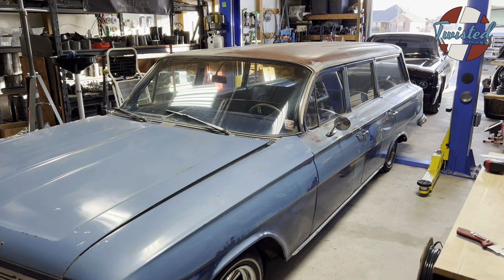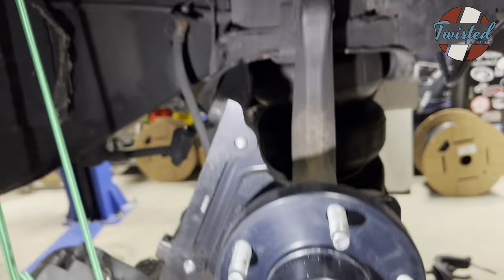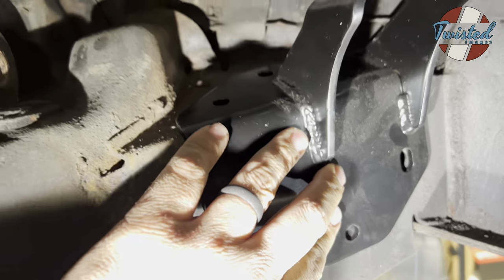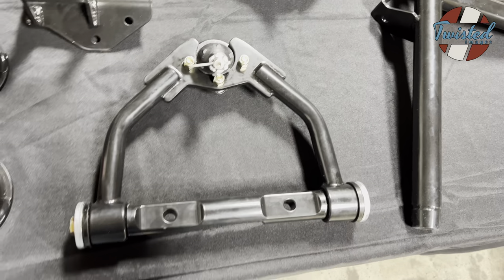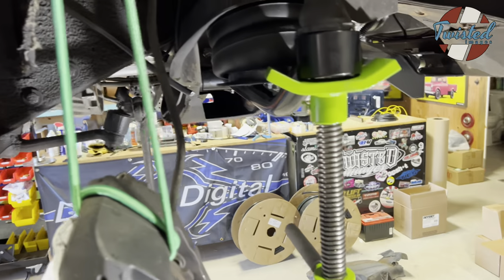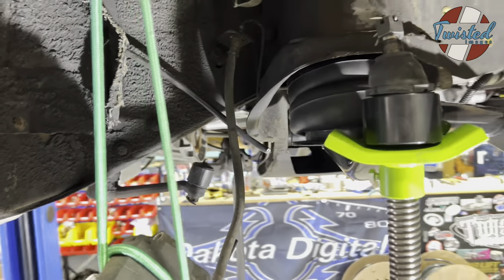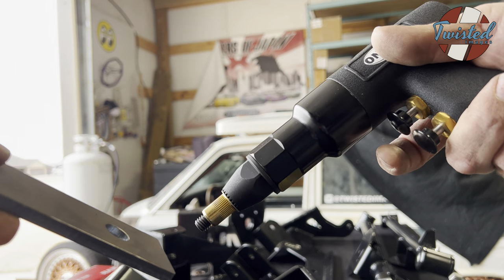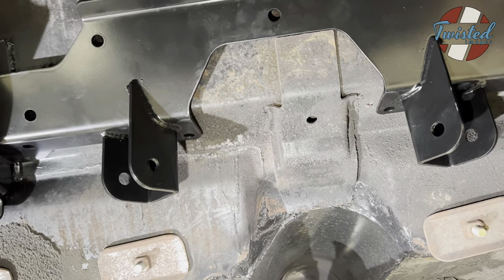1962 Lincoln Continental - Complete Air Suspension Installation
Grab your soda and popcorn- this is a long one!  I'm splitting it up into chapters so you can jump to the parts you actually want to see, but we're covering a complete installation of air suspension on a 1962 Continental using Air Lift 3H management and Choppin' Block front and rear suspension.

This car was already equipped with air ride, but as you'll see it left a bit to be desired.  I hope you enjoy- worst case, I hope you got a nice nap out of it!

Astro Pneumatic rivnut gun:

Moog ball joint part numbers for Choppin' Block front kit:
Upper- K8212
Lower- K6023

0:00 Intro
2:15 Front end teardown
11:38 Choppin' Block front end breakdown and installation
18:09 Rear end teardown
20:45 Choppin' Block rear end breakdown and installation
26:43 Rear frame notch
29:49 Ford 9" axle swap
35:02 Going over suspension and management system
50:33 Airing out, rolling out of the shop
52:40 Walkaround
54:21 Wrap-up, outro